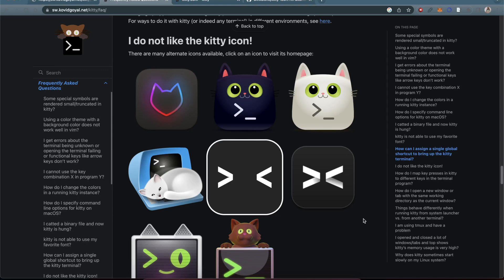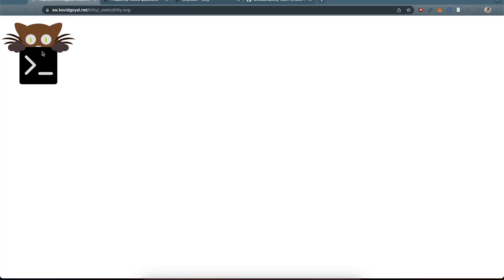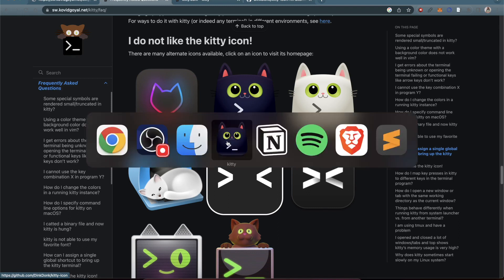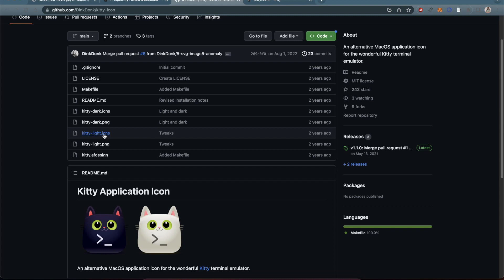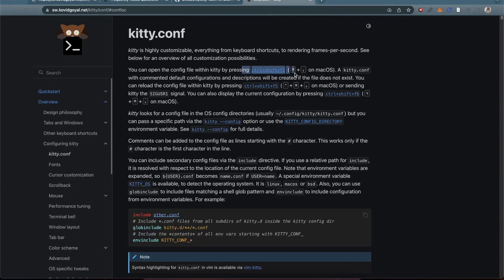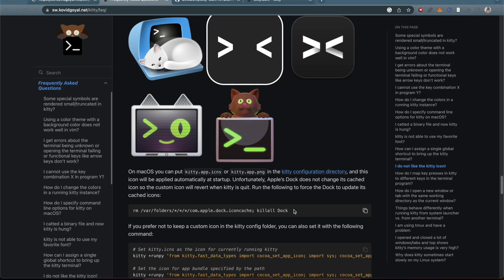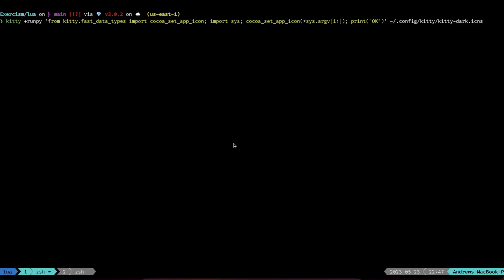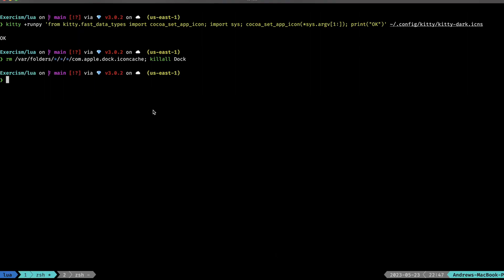Replace Kitty Terminal Icon MacOS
In this video I walk through how to replace your Kitty Terminal icon to something cooler.